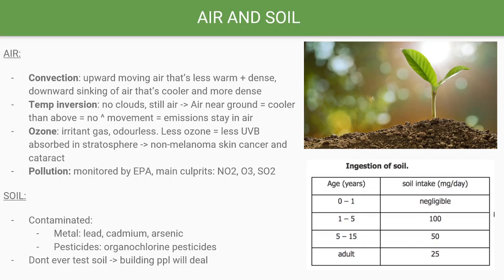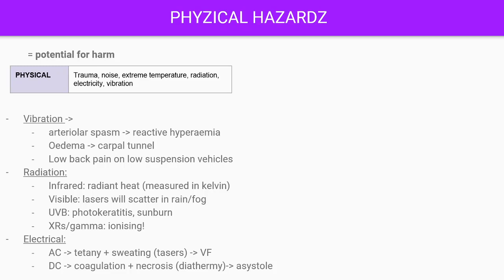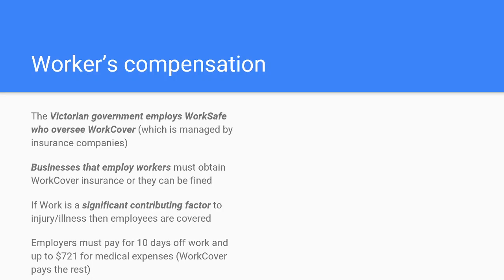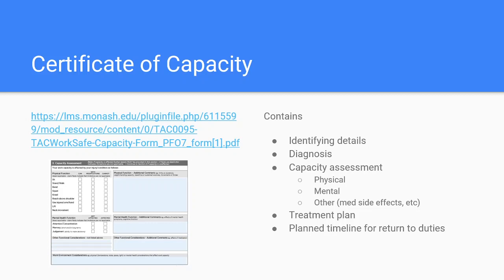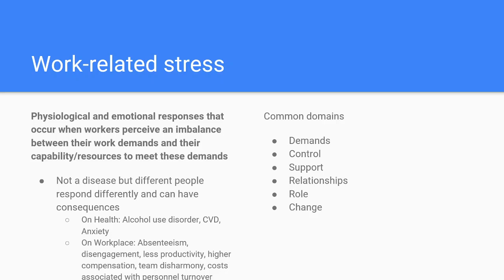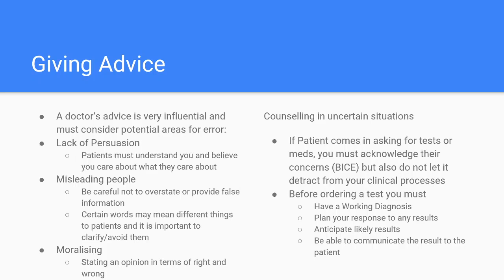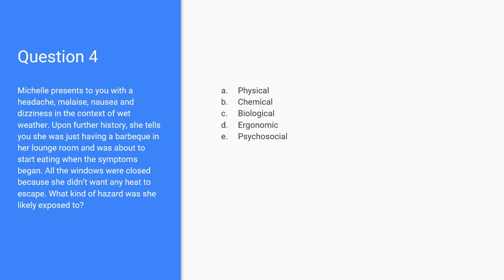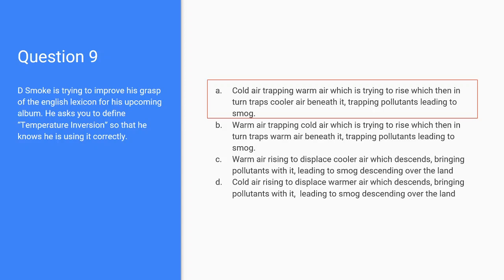mDEA Occupational and Environmental Medicine Revision Lecture